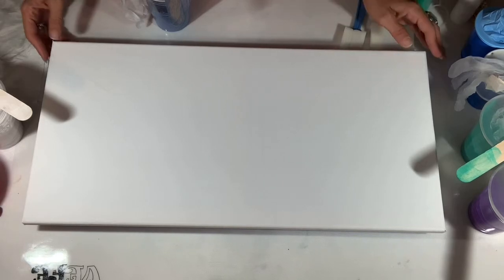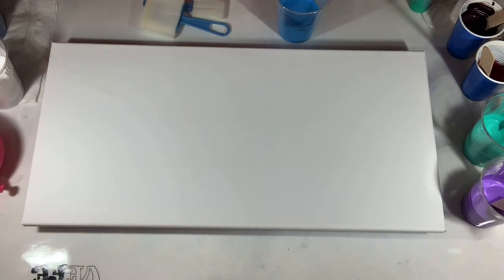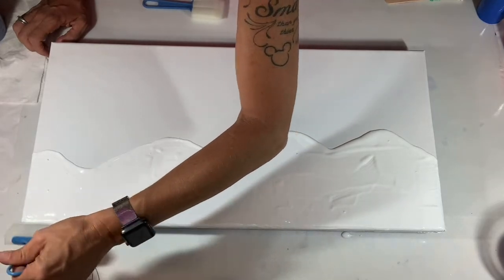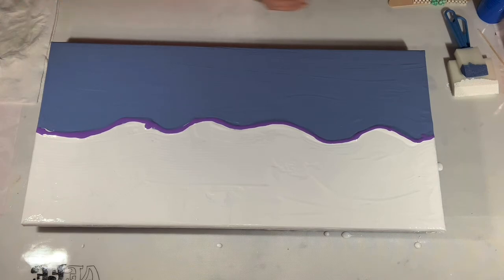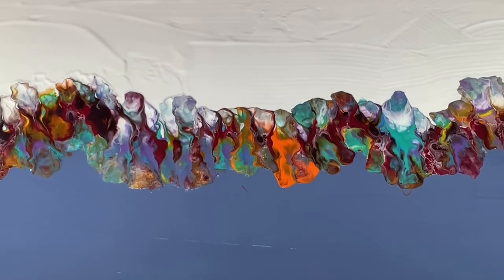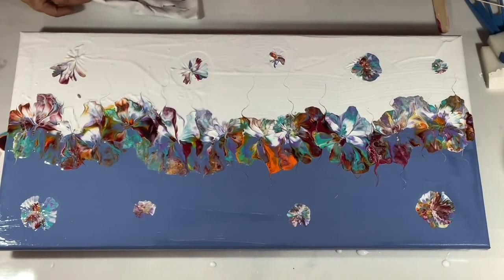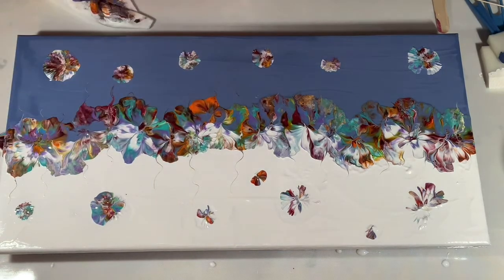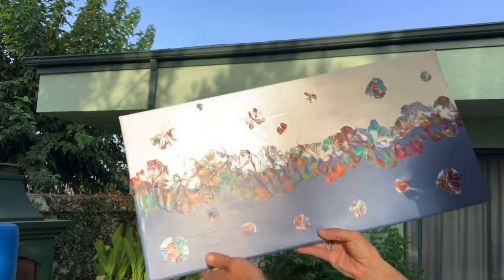#102 12x24 Balloon Kiss Split Base Beauty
Hello my friend, I hope all is well. Today's video is a Balloon Kiss Painting. The beauty in these paintings is amazing. I’m doing a split color base for this painting. I hope that you enjoy!!
XOXO,
Angie

00:00 Intro to paints
03:51 Putting the base paint down
05:06 Making the Stem's
06:17 Create flowers w/Balloon kisses
06:47 Wet Results
07:26 Flash on Wet Results
08:15 Dried Results

Colors used:
Base paint: Liquitex Basics - Titanium White & Amsterdam - Grayish Blue
Floral Paints: Artist Loft - Metallic Lemon Yellow, Artist Loft - Light Violet, Artist Loft - Aqua Green, Mont Marte - Orange/Master’s Touch - Light Coral, Mont Marte - Old Mauve/Deco Art Metallics - Rose Gold, Artist Loft - Cerulean Blue/Folk Art Dragon Glaze - Red, Green, Gold and  Liquitex Basics - Mars Black/Berry - DecoArt Metallics.

Cell Activator: Amsterdam - Titanium White mixed 4:1 with Australian Floetrol.
PM: 70% Elmer's Glue All to 30% water
I mixed approximately 1 oz of the pm with approximately 1 oz of paint and 1 tablespoon of American Floetrol.

If you are interested in collabing please shoot me an email!!

If you are interested in any of my paintings please email, thank you 😁🤗!!

Here is a link for saving some money if you're interested in using KS Resin. I love using it for my pieces. There is NO extra charge to you for using this link. Have fun with it, I do 😁!

You can promote this code (this is your personal code, associated only with you)
Tutu’s Kreations
to your users/friends/followers. When someone uses it in the store of this affiliate's program, they will get a discount on their order and you will get 5% from the total amount of that purchase.

Credits will be given:
Fire - Mindme
My Home Is You - Mindme
If I Change (Gribbe remix) - Mindme
We Don’t Listen - Mindme